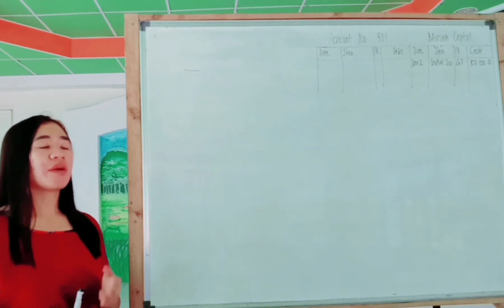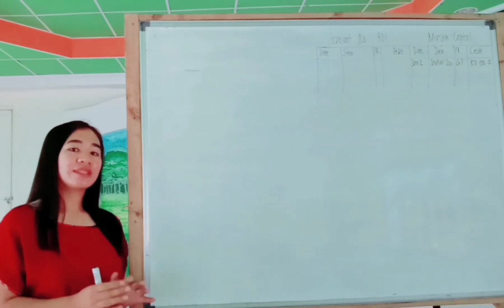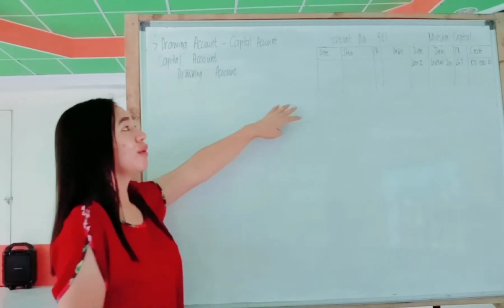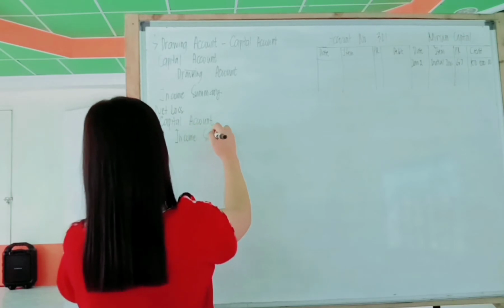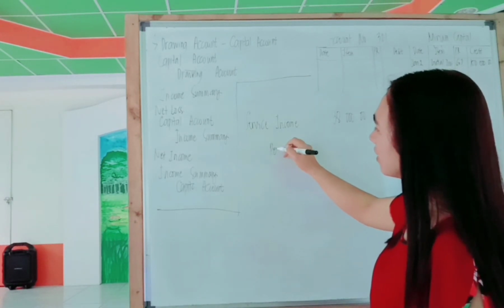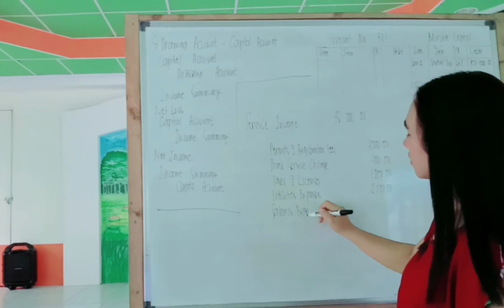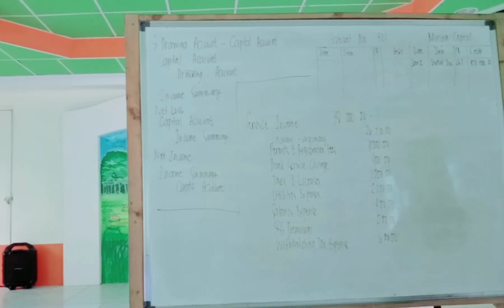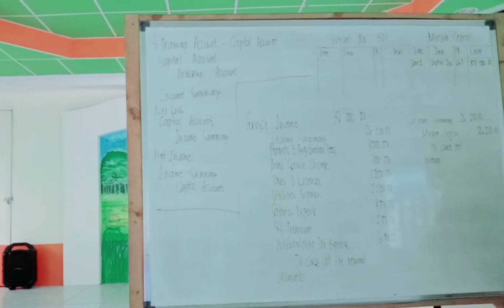6. Application of Accounting Cycle 4